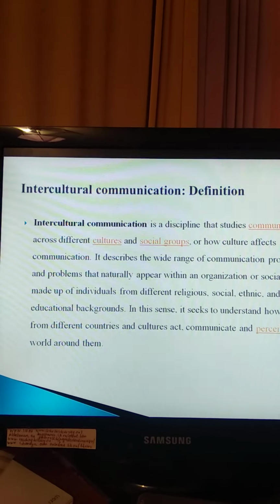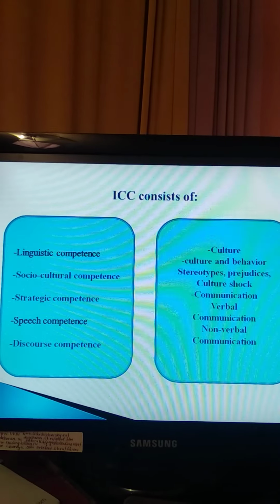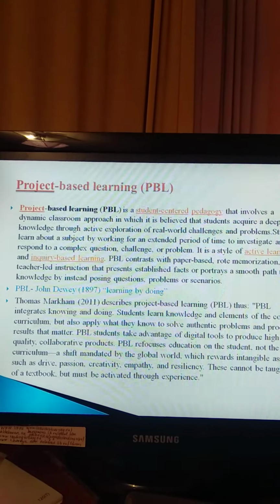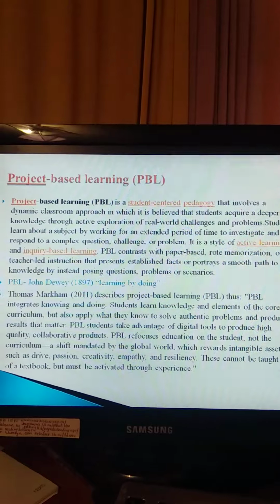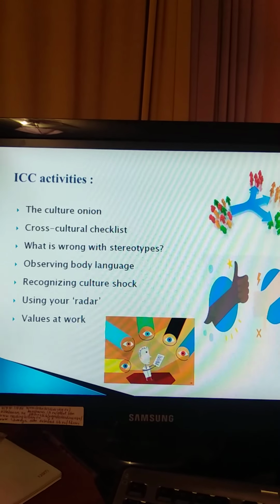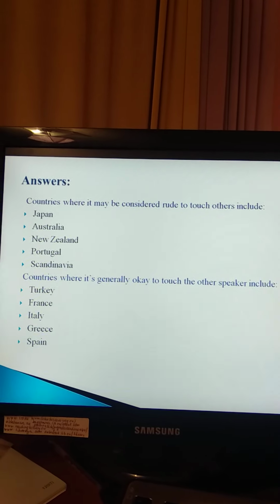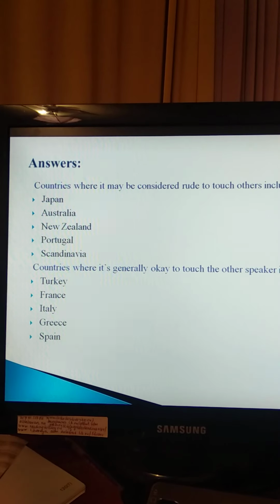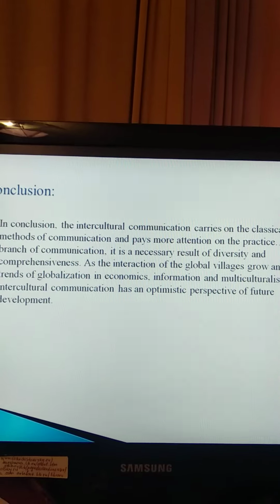Intercultural Communication through Project -Based Learning